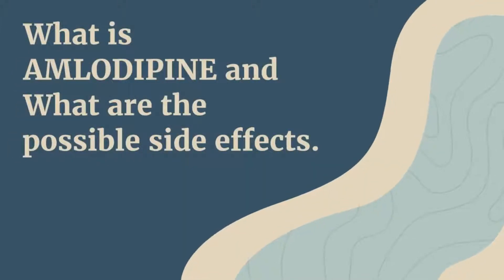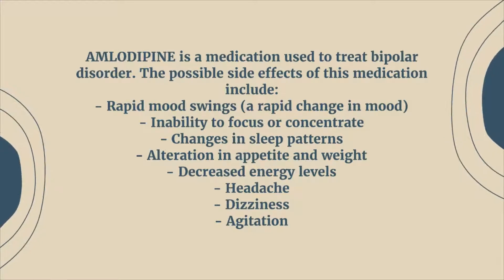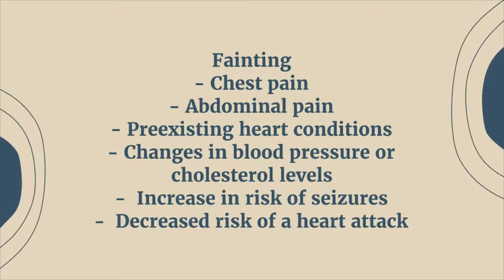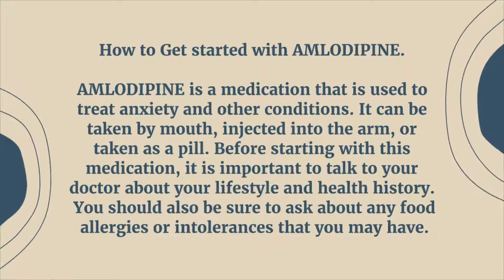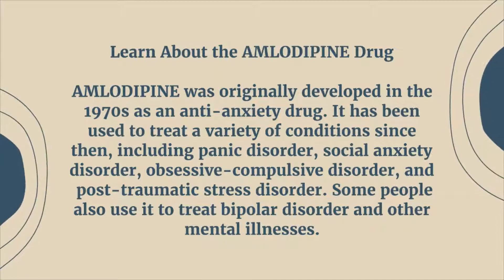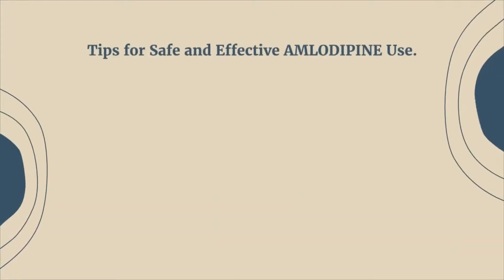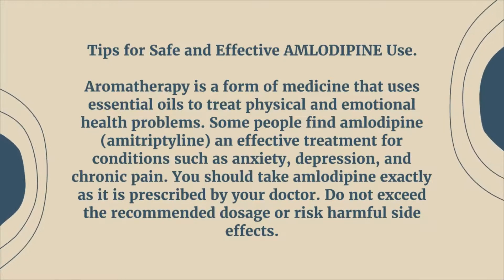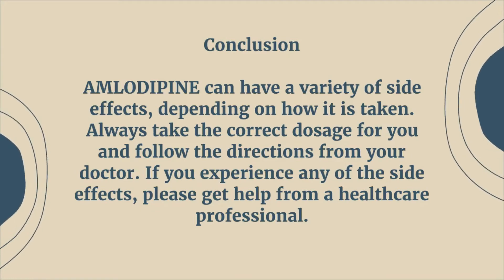AMLODIPINE - Side Effects & How to Get started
amlodipine
amlodipine side effects
side effects of amlodipine
amlodipine symptoms
amlodipine edema
amlodipine swelling